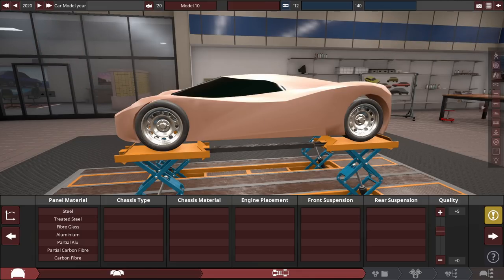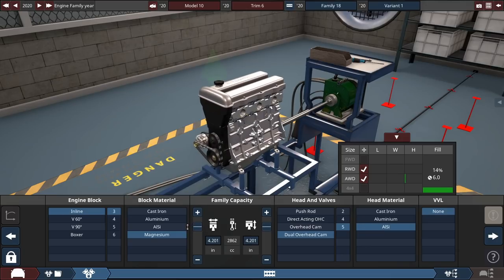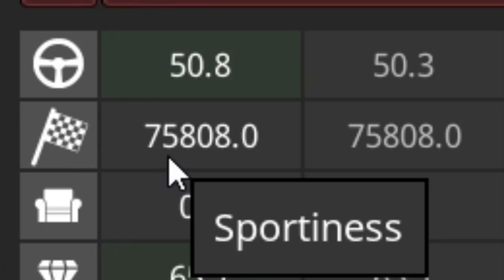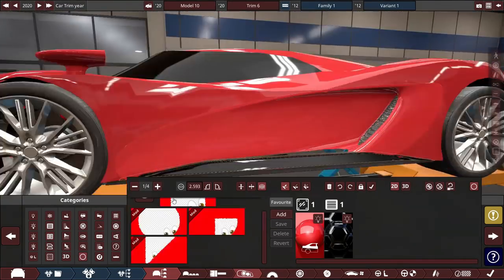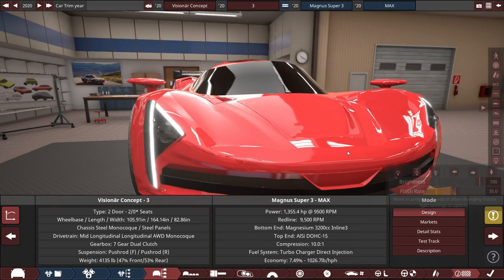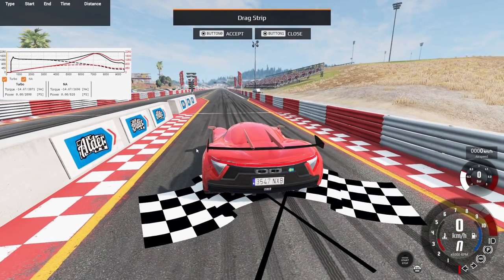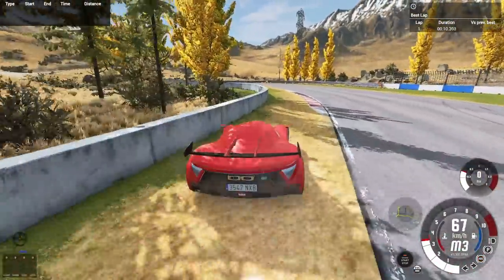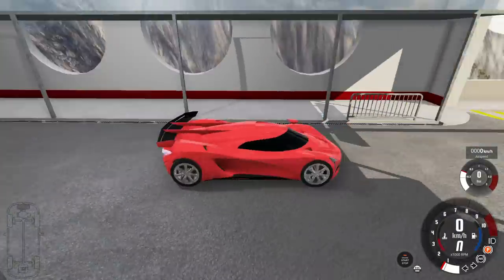I Built A 1400HP 3 Cylinder Hypercar! Automation - BeamNG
Modern supercars and hypercars are powered by a wide array of engines. From small turbocharged ones to huge supercharged and na ones.

Some even have 3 cylinder engines?!

Today I built an automation supercar, powered by a turbo inline 3 engine with a new horsepower record.

Yes this is the new automation i3 horsepower record.

(Post ONE picture of your 2020 supercar / hypercar in the monthly-desigh-challenge channel)

VVVVVVVVVVVVVVVVVVVVVVVVVVV

Title: I Built A 1400HP 3 Cylinder Hypercar! Automation - BeamNG